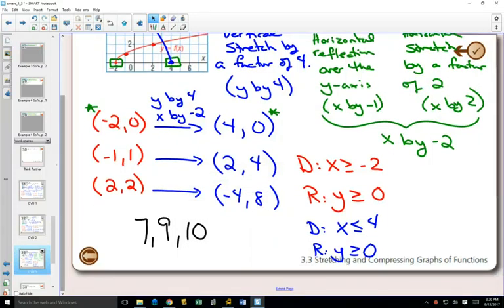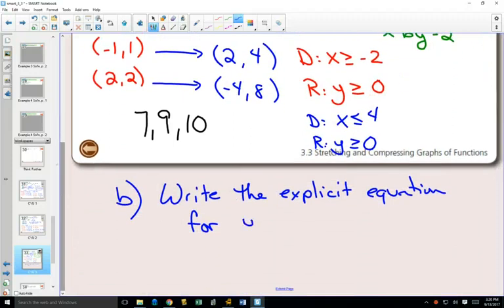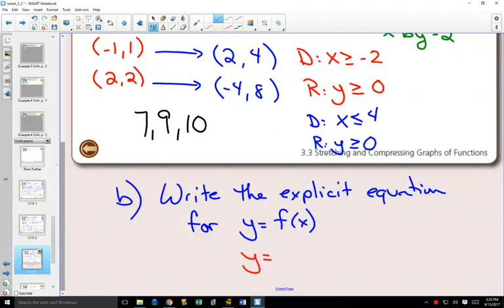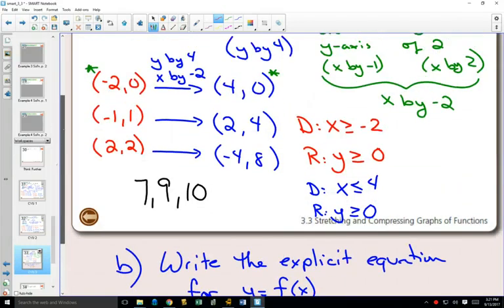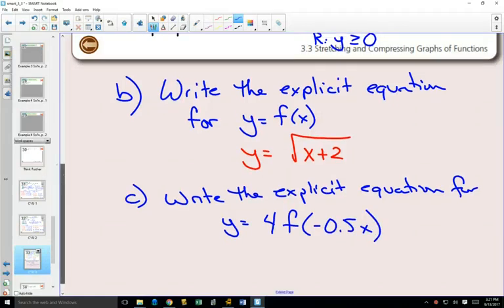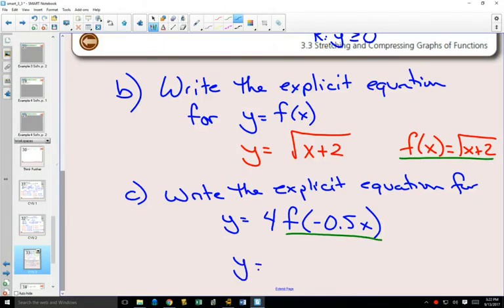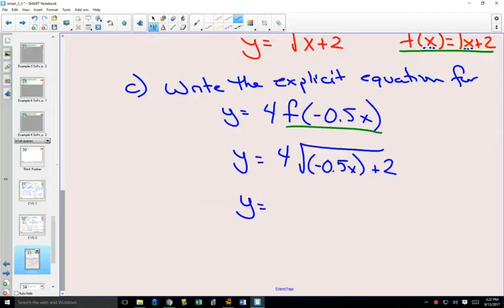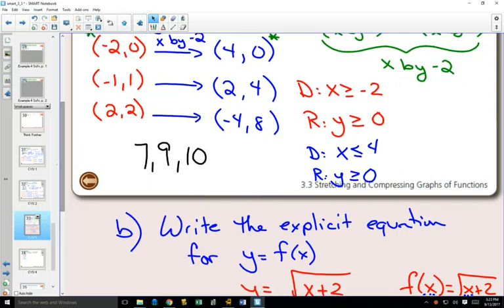40IB 3 3 Example 3bc